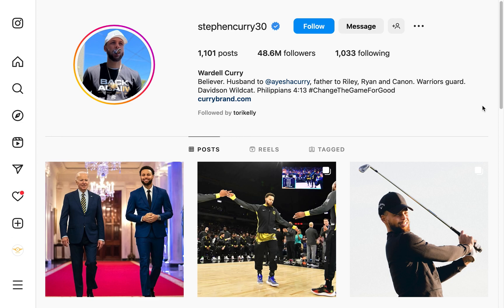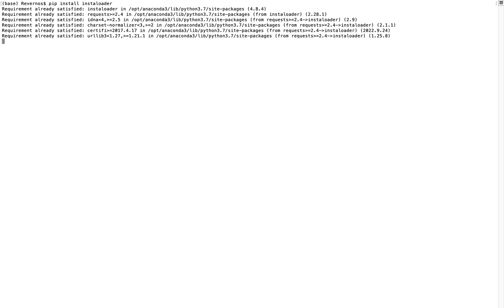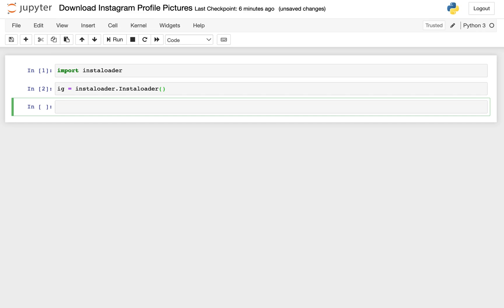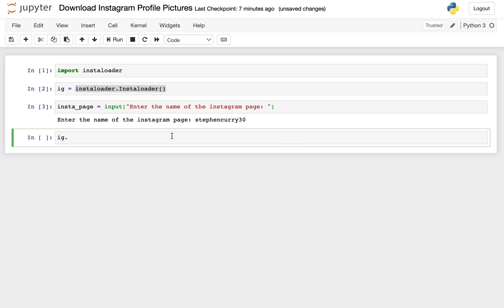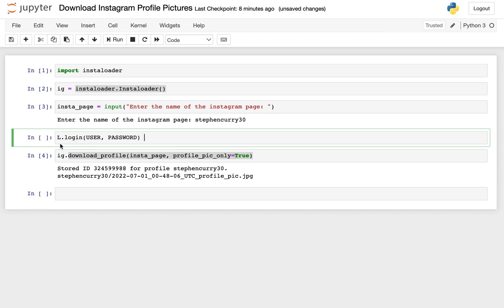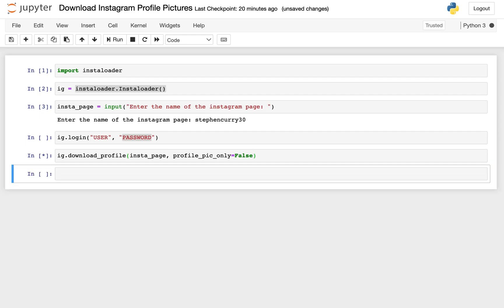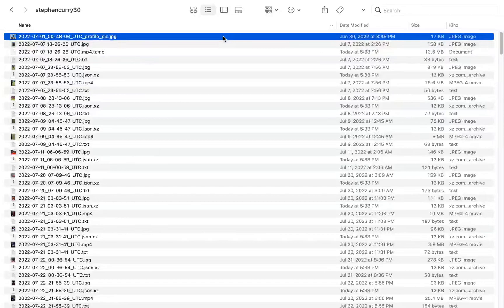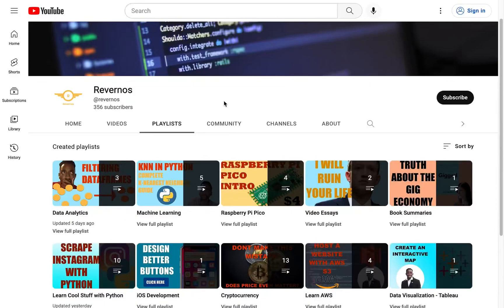Download Instagram Pictures with Python | Instaloader Tutorial *New for 2023*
Learn how to download Instagram pictures using Python and Instaloader in this tutorial! This video will be a complete walkthrough of how you can download instaloader and use it to download instagram pictures, reels, and videos using Python!

Watch this video to learn the following:
-How to download instaloader
-How to use Python with Instaloader
-How to login to Instagram via Instaloader and Python
-How to download Instagram photos
-How to download Instagram stories

Revernos is a technology channel that covers a wide range of topics including, but not limited to, machine learning, cloud computing (Amazon Web Services), programming (Python), financial engineering, physical computing (Raspberry Pi), artificial intelligence, data analytics, and more!

Leave a comment letting us know what kind of video you would like to see in the future!